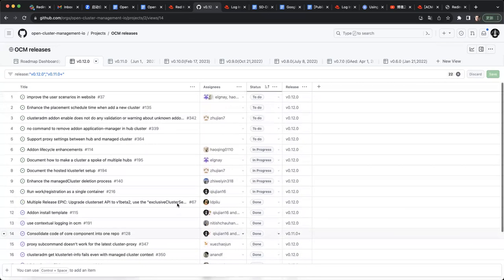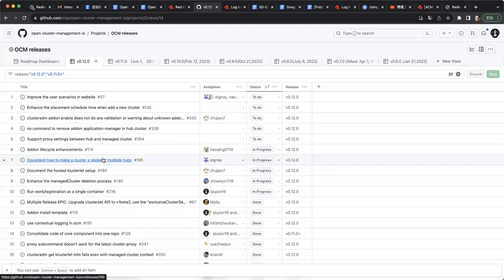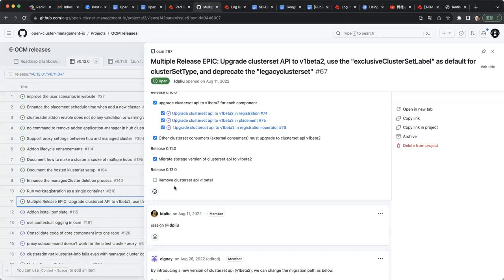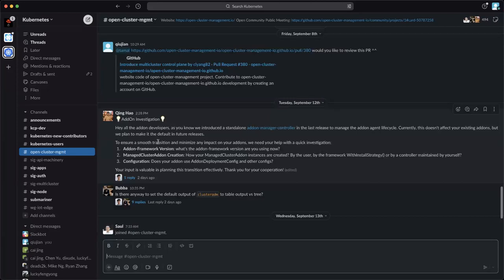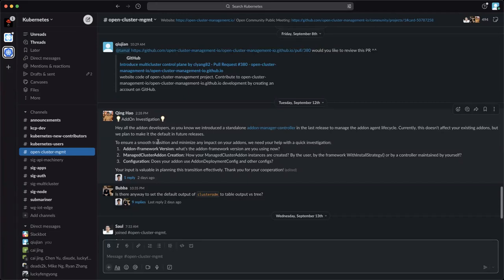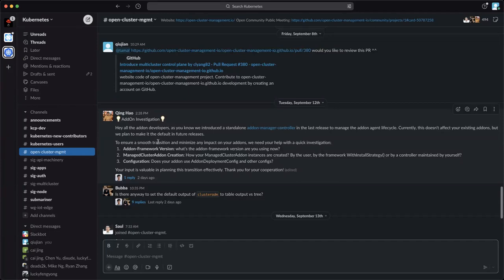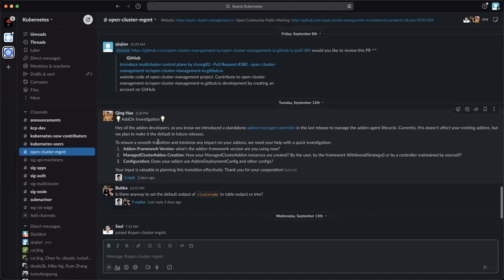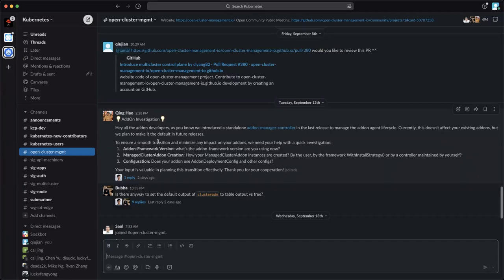Open Cluster Management - v0.12.0 Release Discussion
Agenda:
-  v0.12.0 Release Discussion